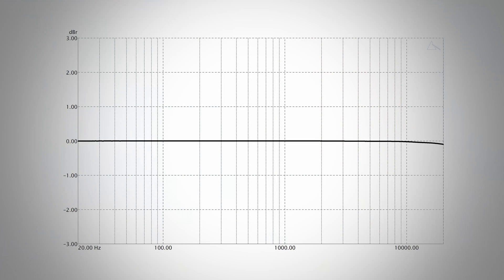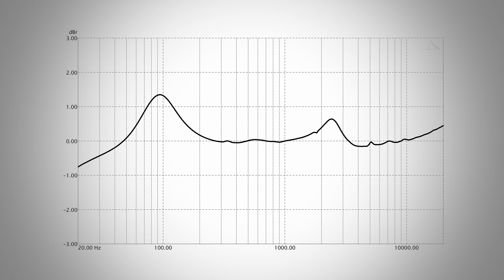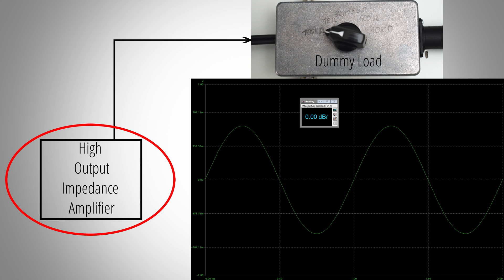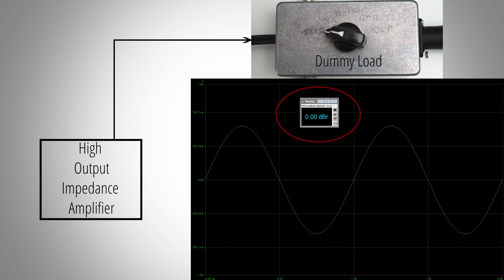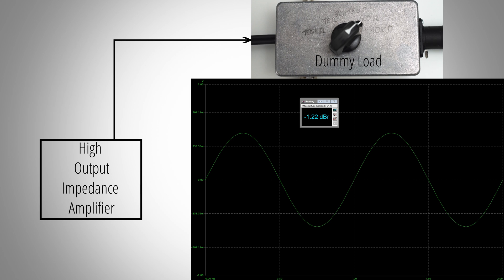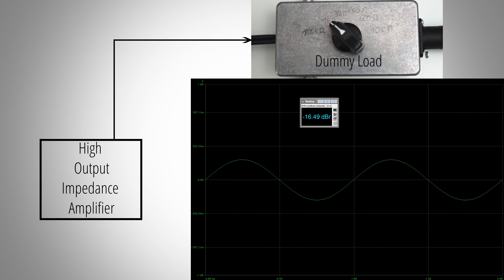Amplifier Impedance matters! Why it is important to have a low output impedance (explained)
The output impedance of headphone amplifiers can have a big impact on the frequency response of your headphones. To get a neutral frequency response and a transparent sound from the amp the output impedance should be as low as possible and I show why that's the case in the video.